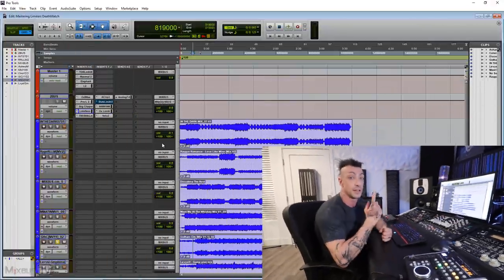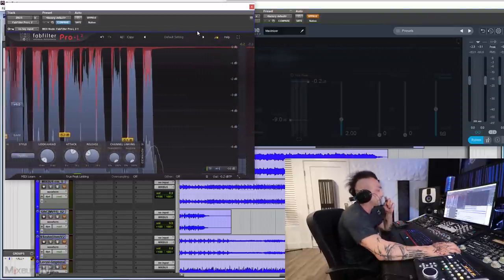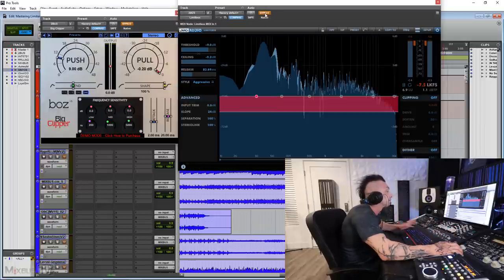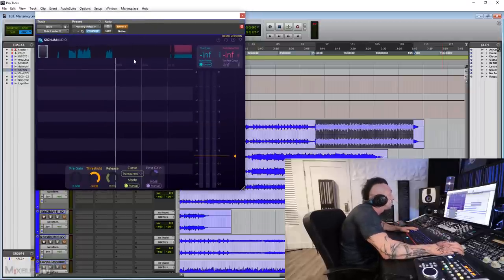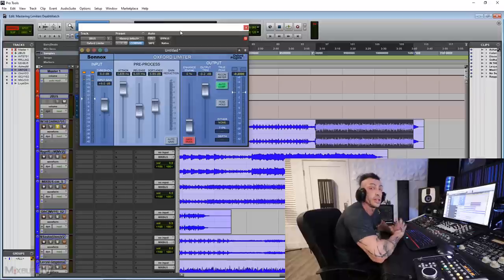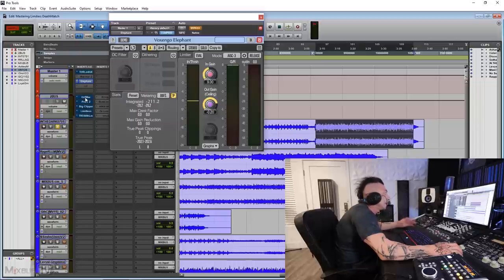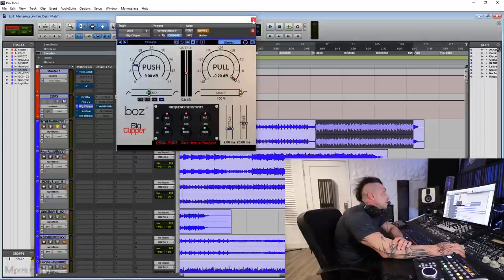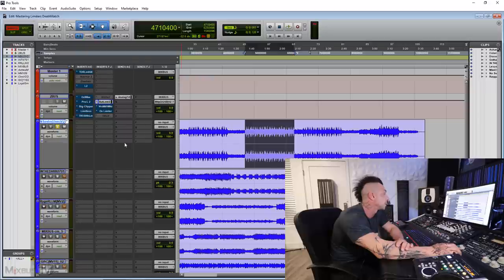Mastering Limiters Deathmatch 2020: What's the Best Plugin?